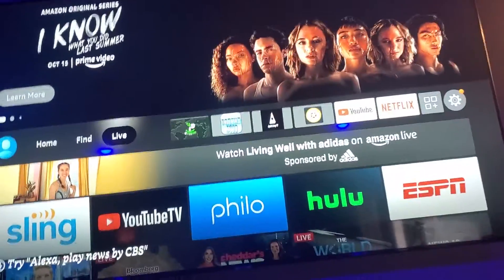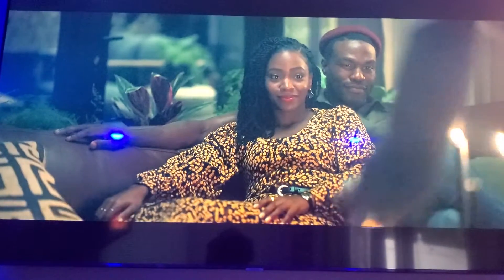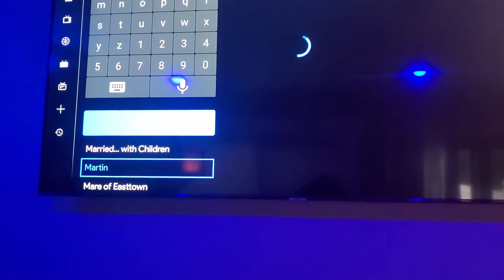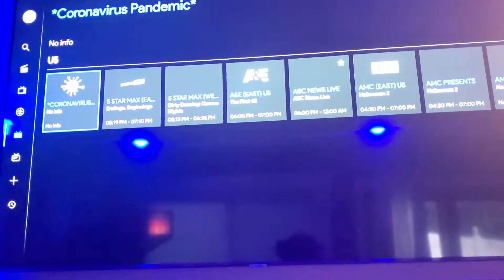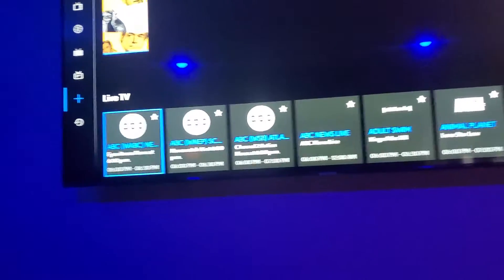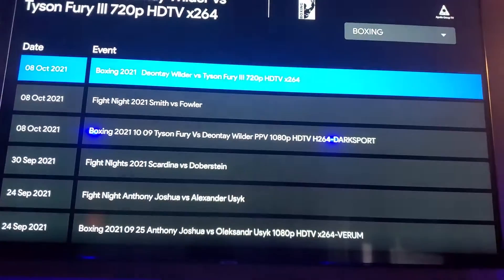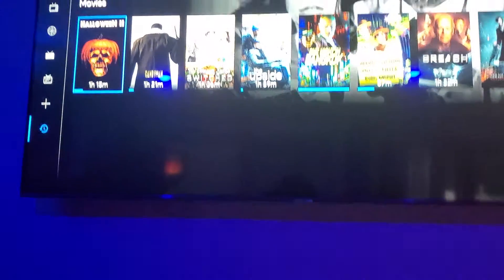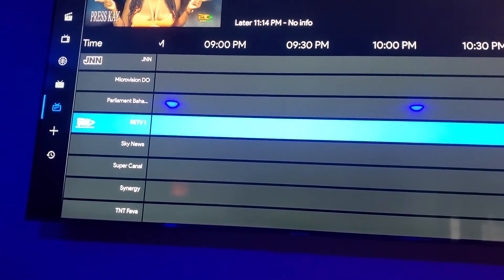IPTV application unplug your cable tv